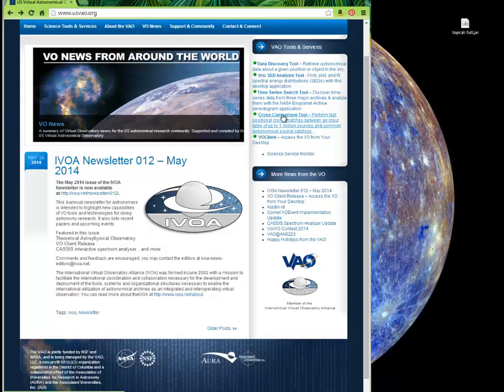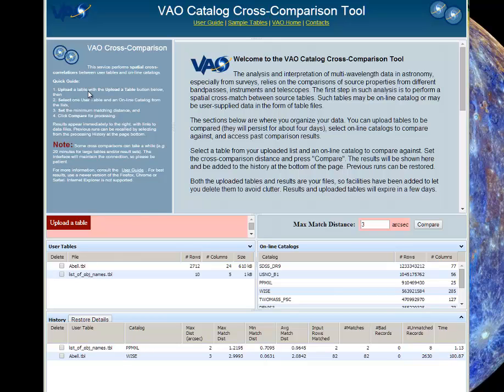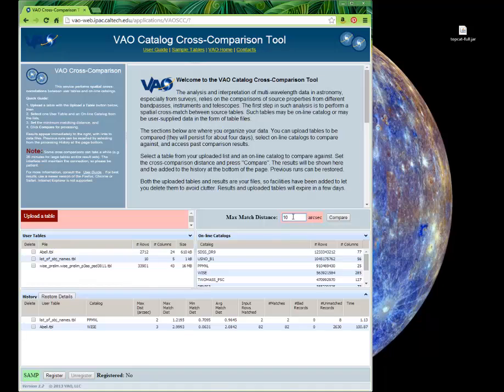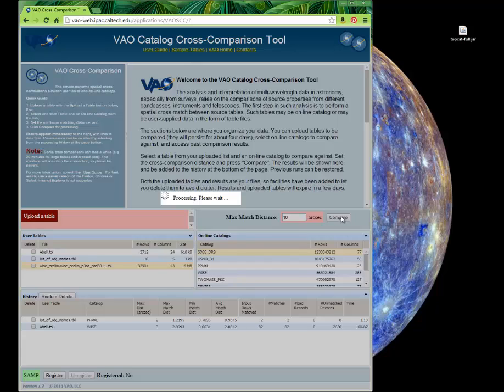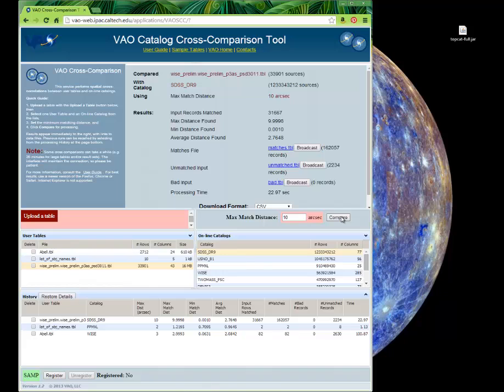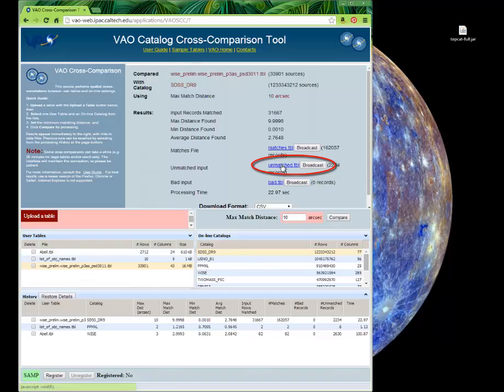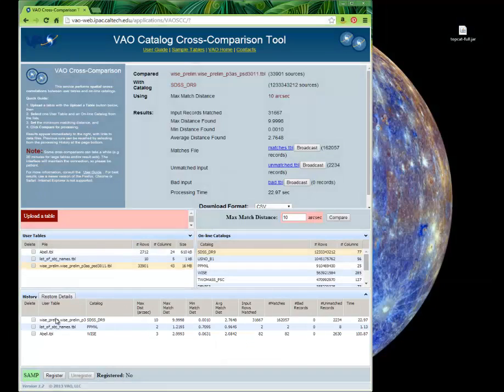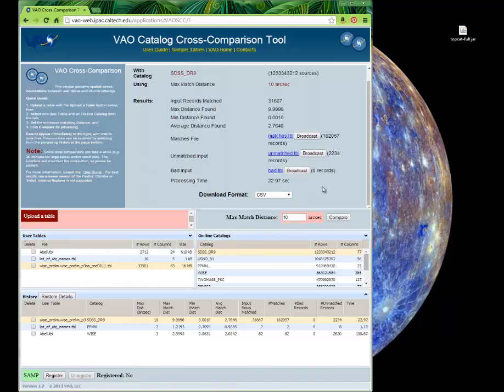VAO Video Tutorial: Cross-comparison Service (PART 1)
This is part one of a demonstration of the VAO Cross-comparison service. This service performs fast positional cross-matches between an input table of sources and common astronomical source catalogs. Pre-computed cross-match tables for frequently used large catalogs will also be provided.